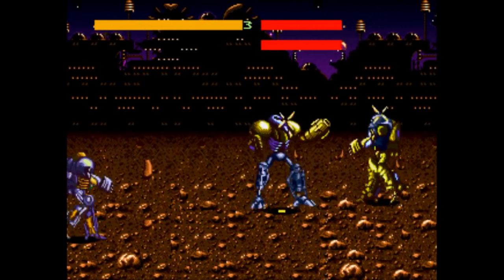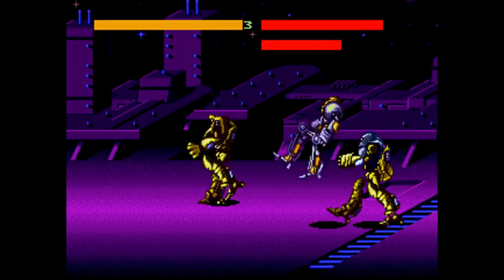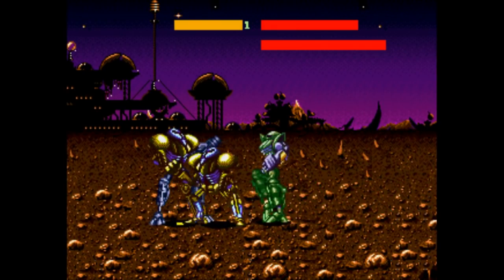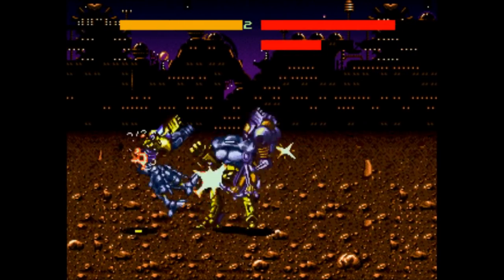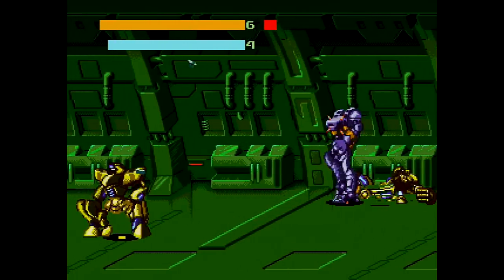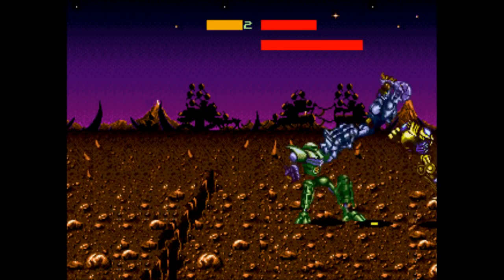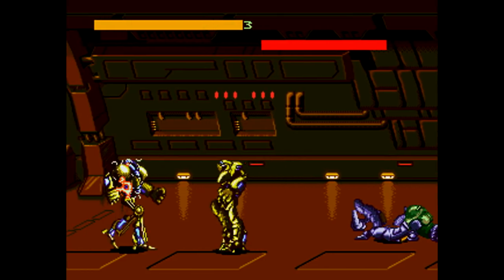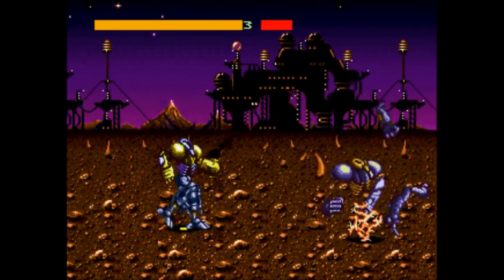Is Cyborg Justice Worth Playing Today? - Segadrunk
Finally, an excuse to end a video with, "Shut up baby I know it!"